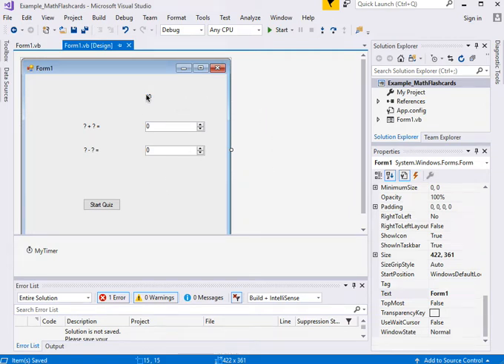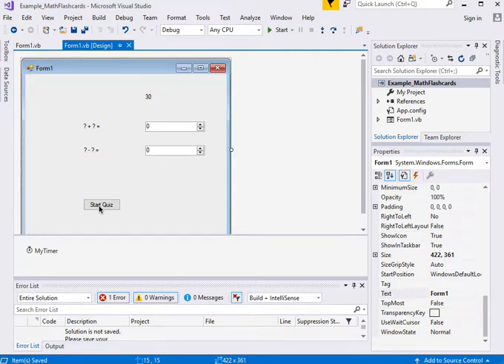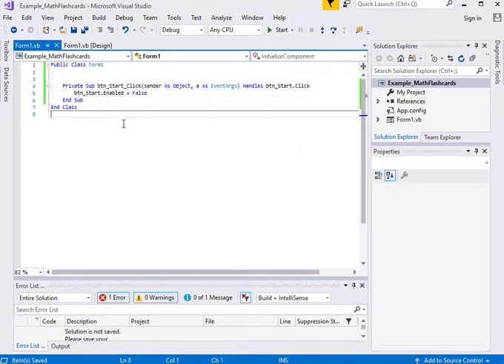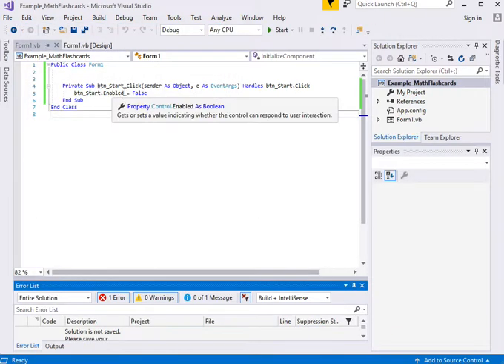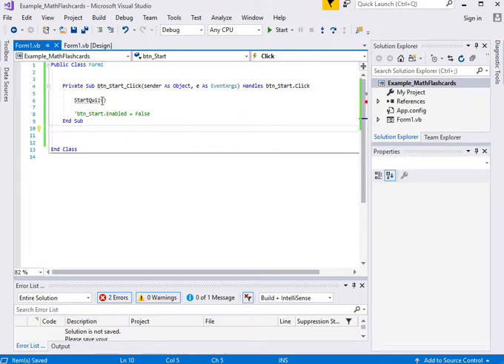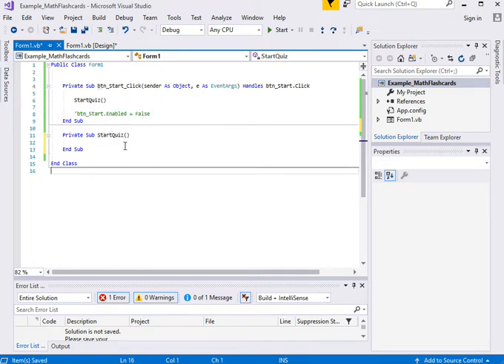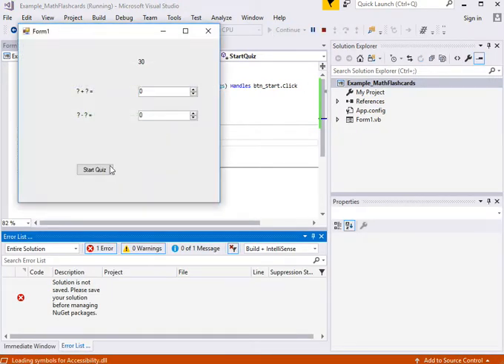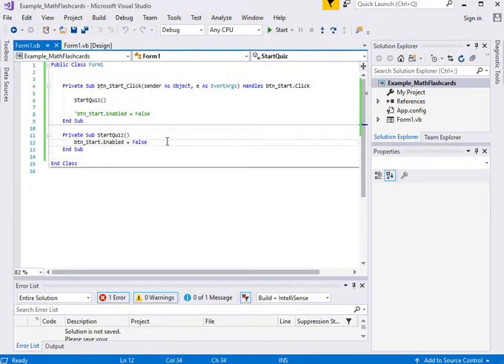Visual Basic Lecture4 Part2